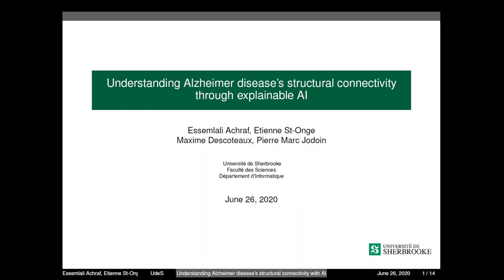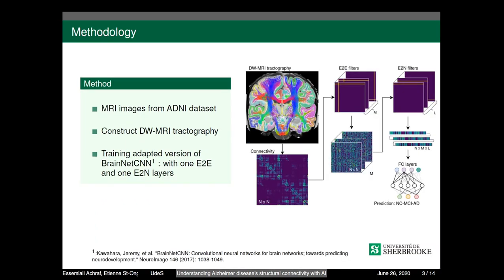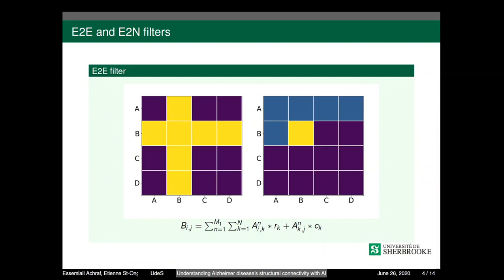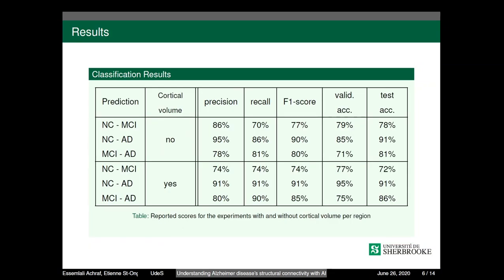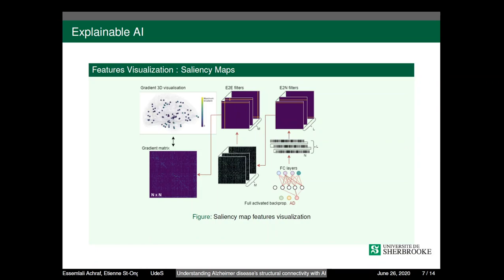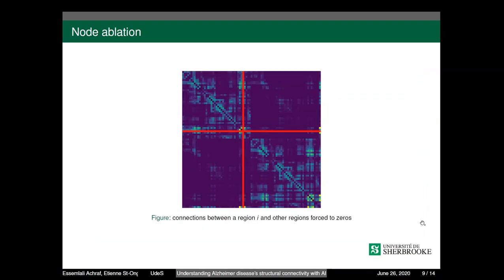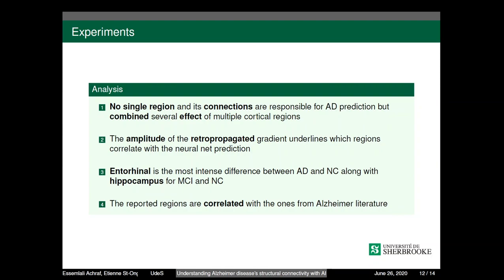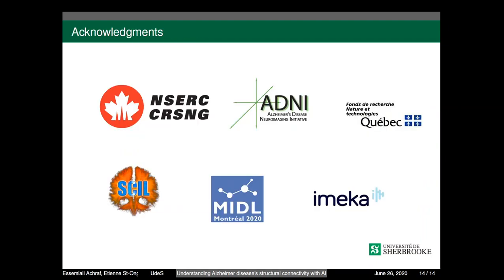MIDL 2020, P304, Essemlali et al. Spotlight presentation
P304 - Understanding Alzheimer disease’s structural connectivity through explainable AI

Achraf Essemlali, Etienne St-Onge, Jean Christophe Houde, Pierre Marc Jodoin, Maxime Descoteaux

Abstract: In the following work, we use a modified version of deep BrainNet convolutional neural network (CNN) trained on the diffusion weighted MRI (DW-MRI) tractography connectomes of patients with Alzheimer’s Disease (AD) and Mild Cognitive Impairment (MCI) to better understand the structural connectomics of that disease. We show that with a relatively simple connectomic BrainNetCNN used to classify brain images and explainable AI techniques, one can underline brain regions and their connectivity involved in AD. Results reveal that the connected regions with high structural differences between groups are those also reported in previous AD literature. Our findings support that deep learning over structural connectomes is a powerful tool to leverage the complex structure within connectomes derived from diffusion MRI tractography. To our knowledge, our contribution is the first explainable AI work applied to structural analysis of a degenerative disease.